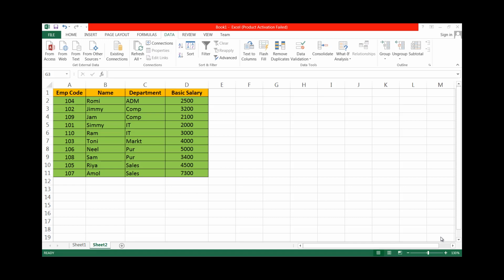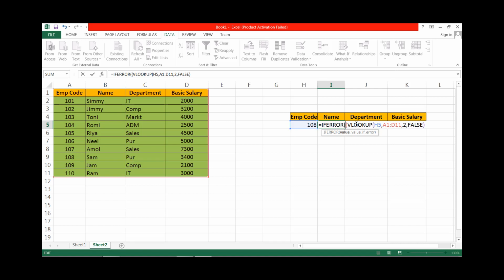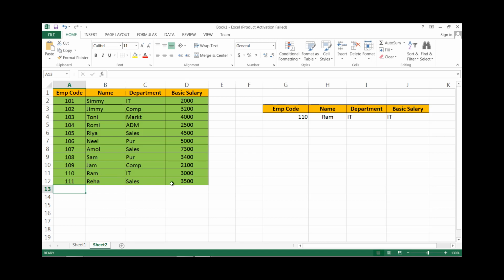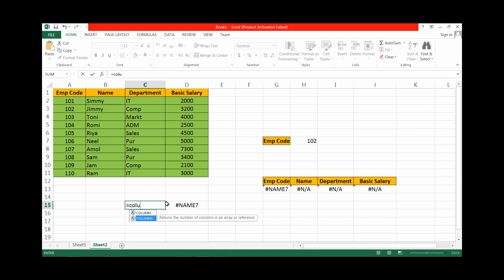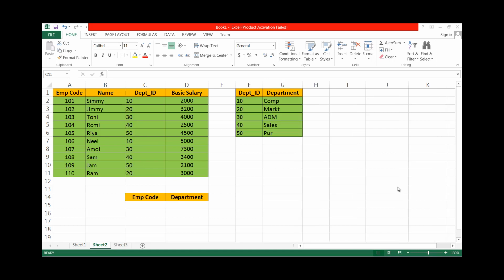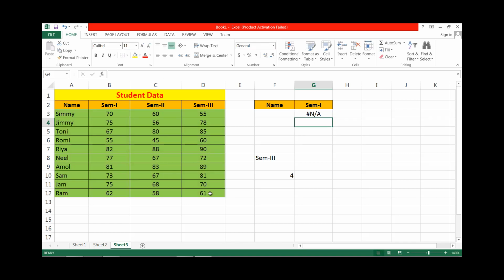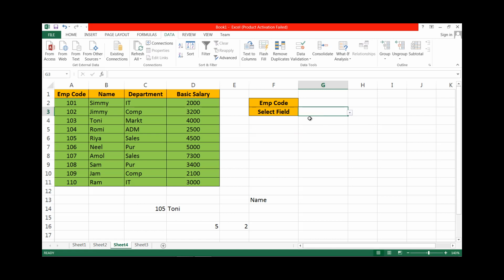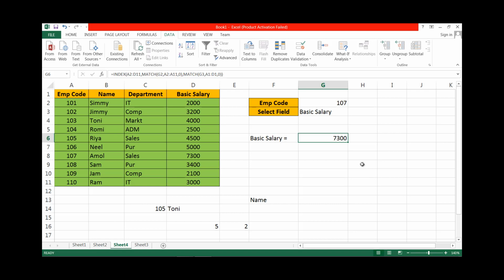MS Excel Vlookp | Match| Index Functions